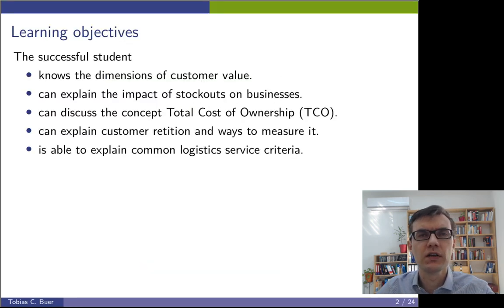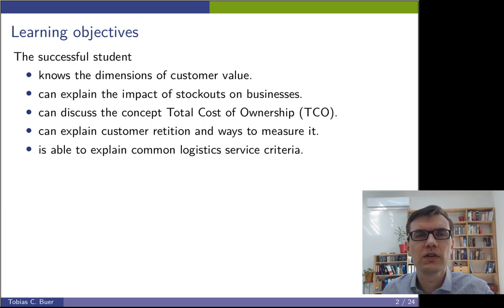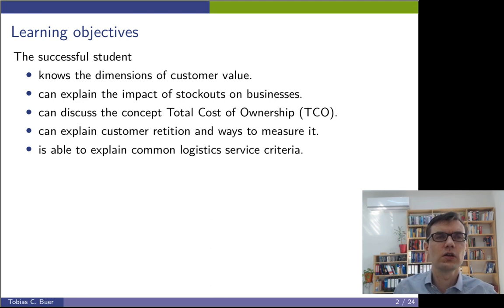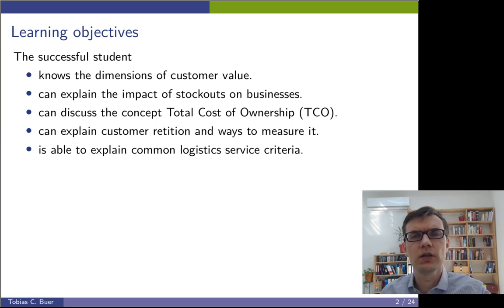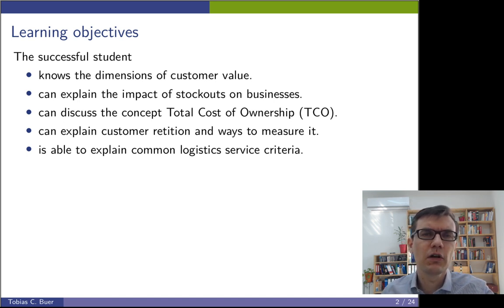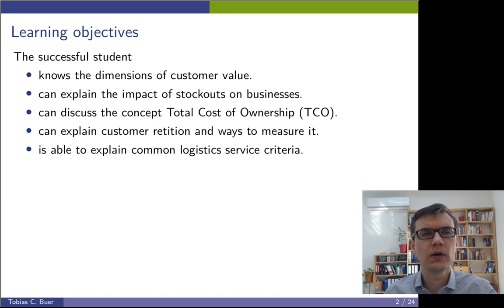LM CustomerValue 01